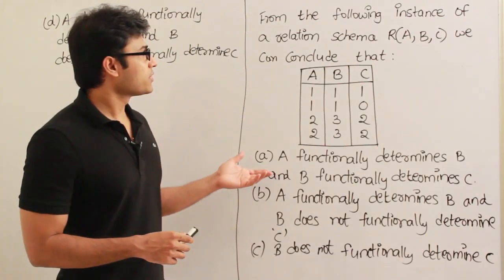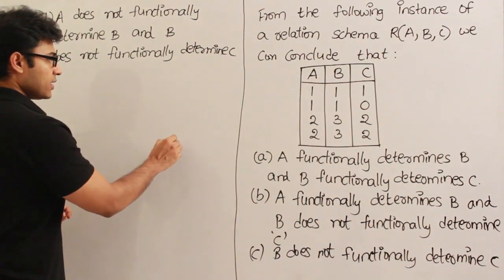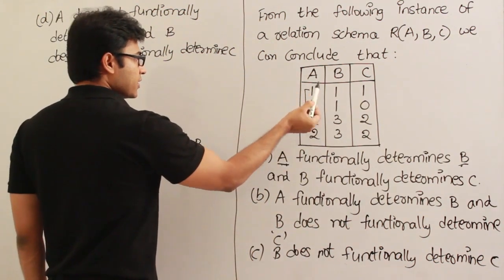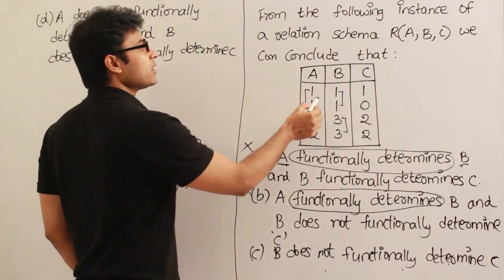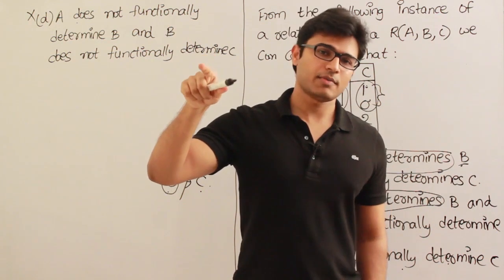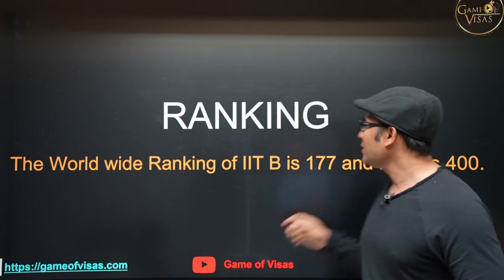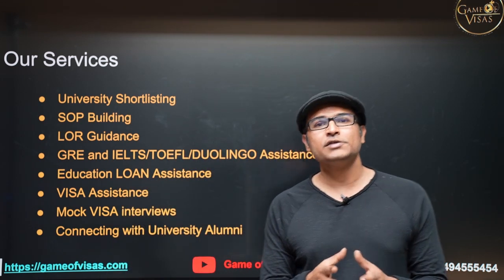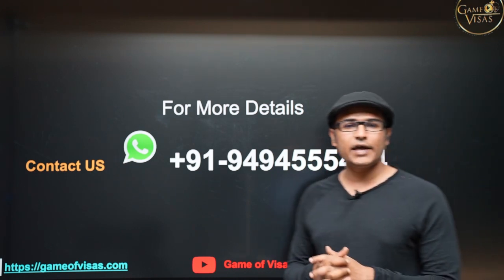DBMS | Normalisation | GATE 2002 question on FDs | Ravindrababu Ravula | Free GATE CS Classes